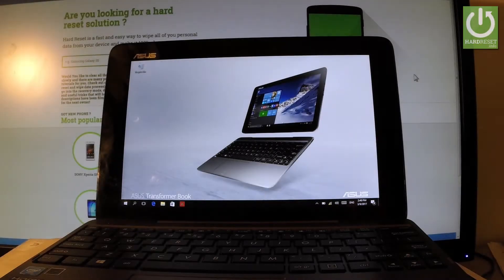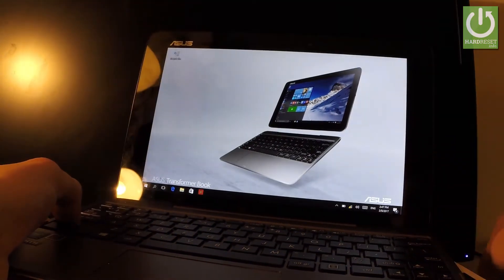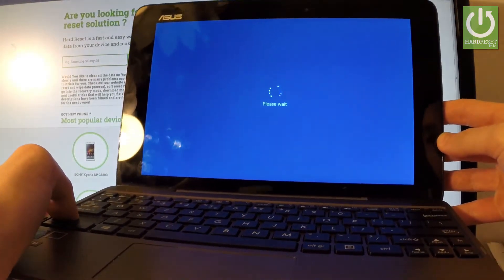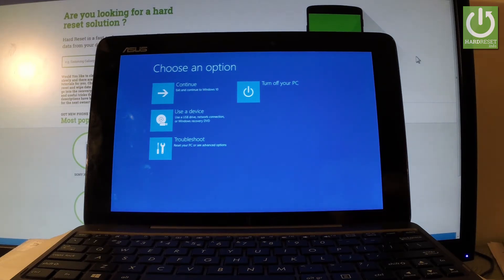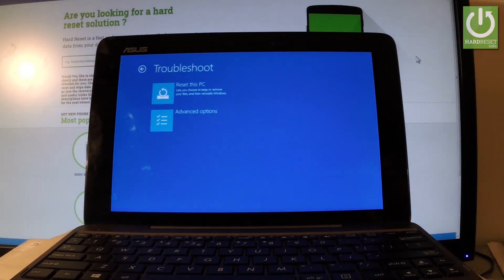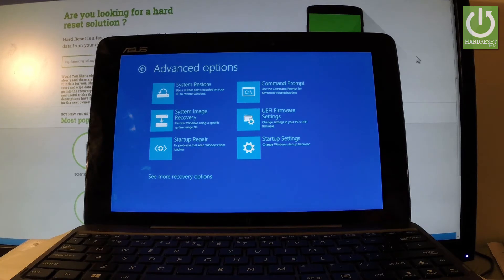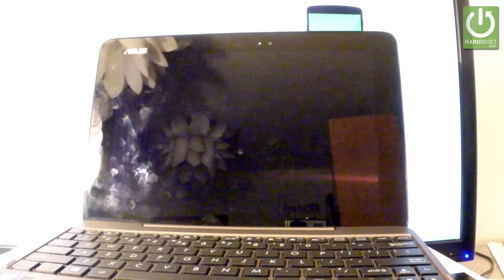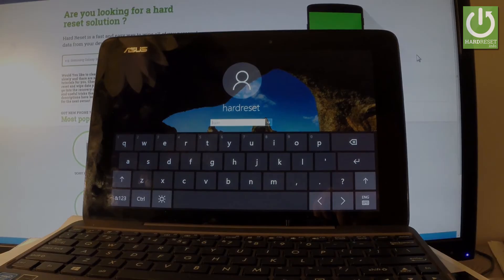Troubleshoot Mode ASUS Transformer Book - Windows Recovery Mode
How to access Troubleshoot Mode? How to enter Troubleshoot Mode in ASUS Transformer Book? How to open Troubleshoot Mode? How to exit Troubleshoot Mode? How to quit Troubleshoot Mode in ASUS Transformer Book?

Troubleshoot Mode allows you to format data, recover data, restore factory settings, update system.